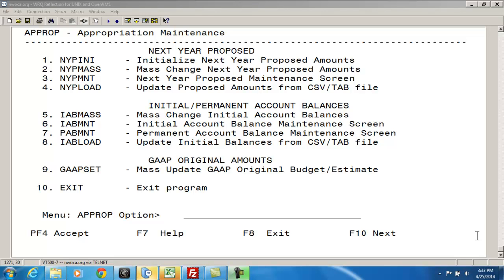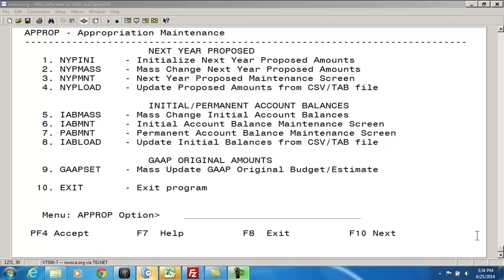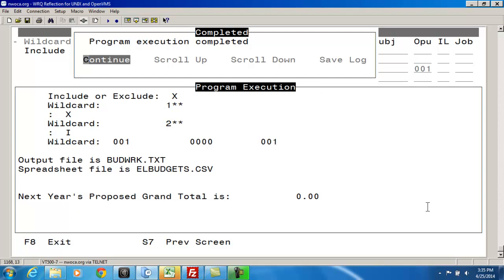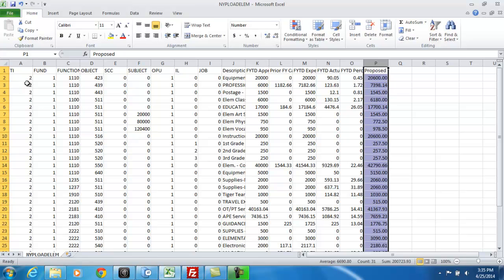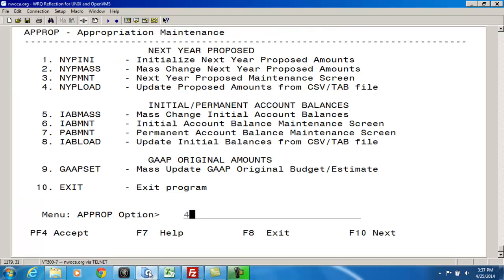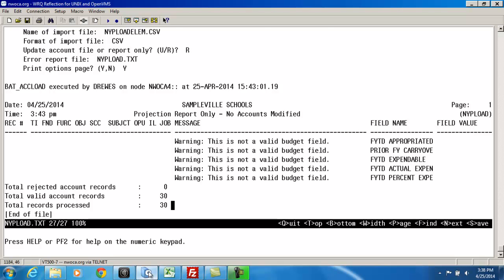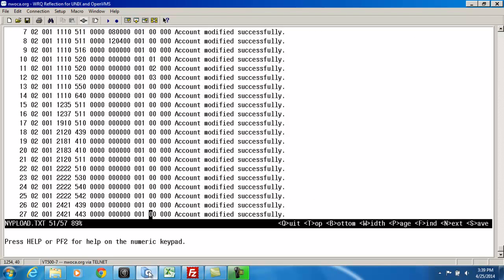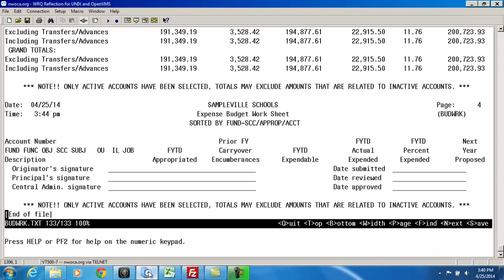APPROP's NYPLOAD option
Basic instructions on how to use the NYPLOAD option of APPROP